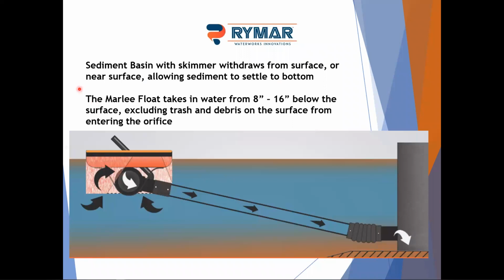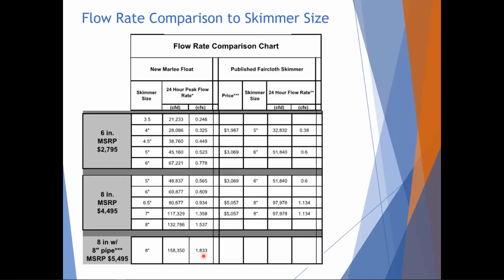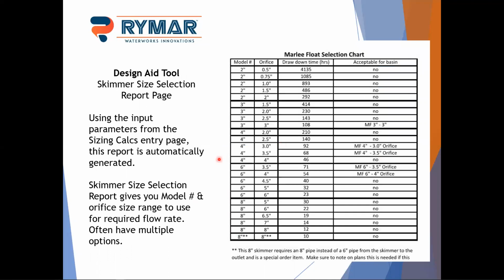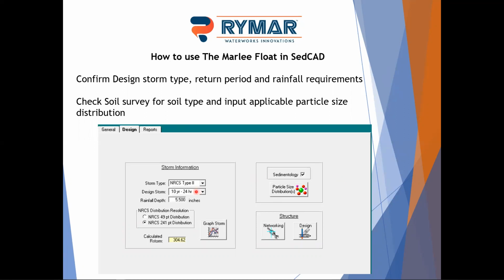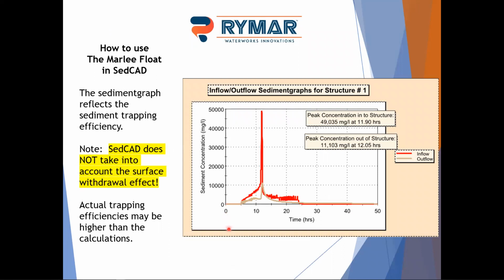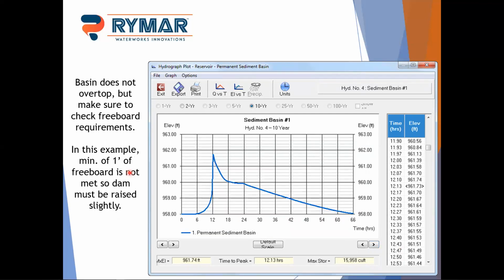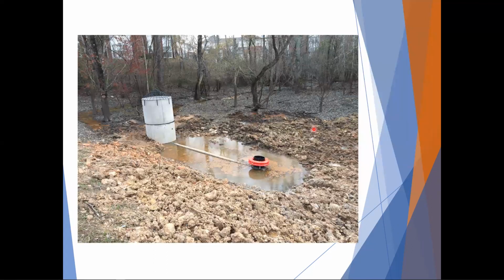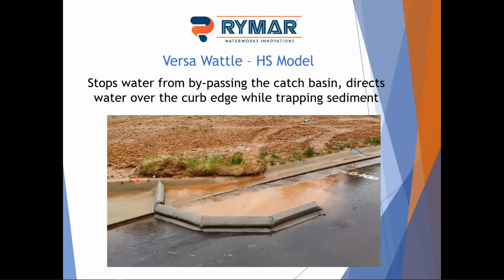Skimmer Basin Design Webinar - July 23, 2020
Skimmer Basin Design Webinar with a focus on Kentucky and Louisville MSD requirements, including training in advanced modeling of skimmers in SEDCAD.